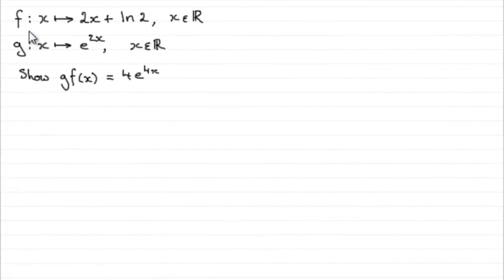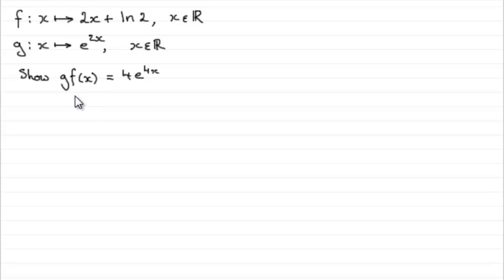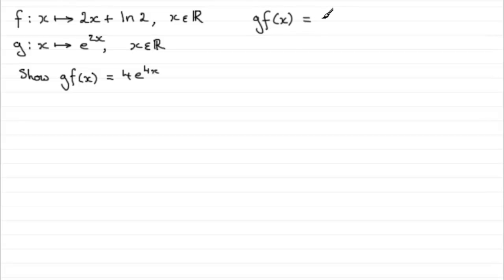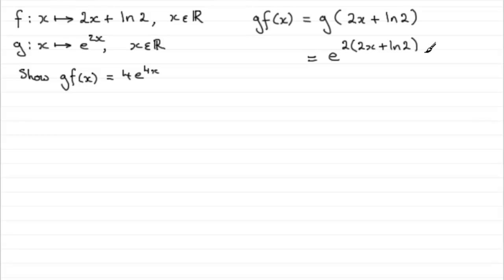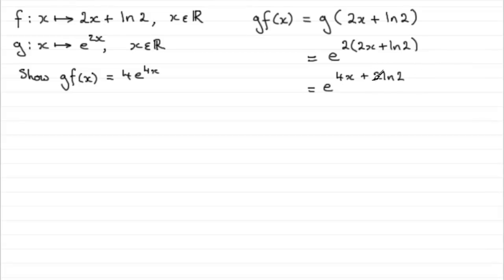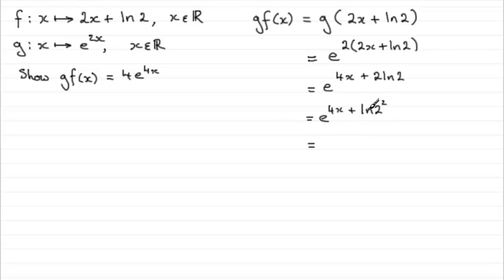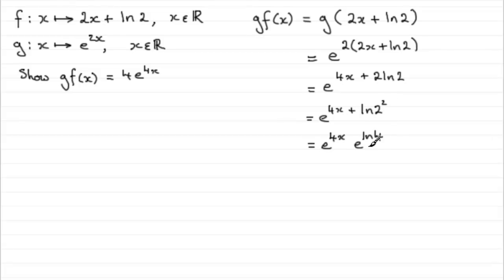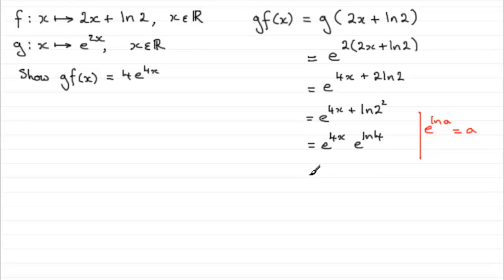A-Level Edexcel C3 January 2006 Q8a : ExamSolutions